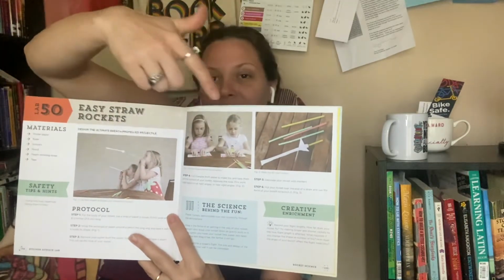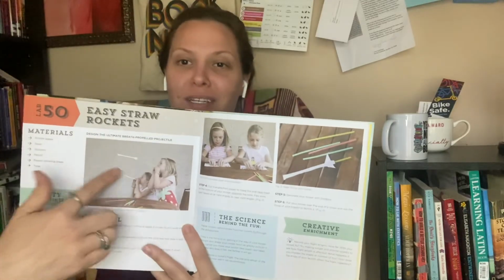Book Review #42: Kitchen Science Labs For Kids- Liz Lee Heinecke